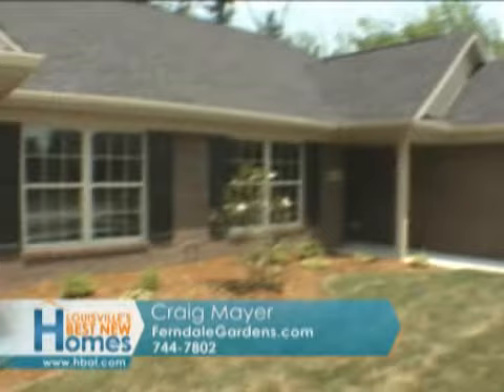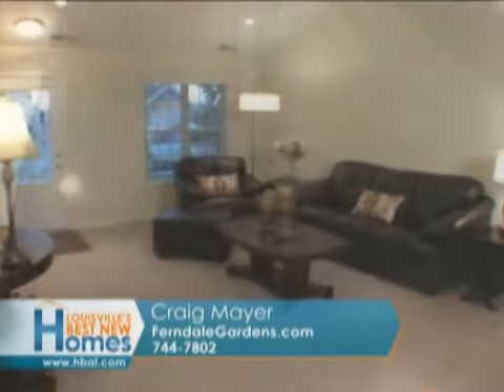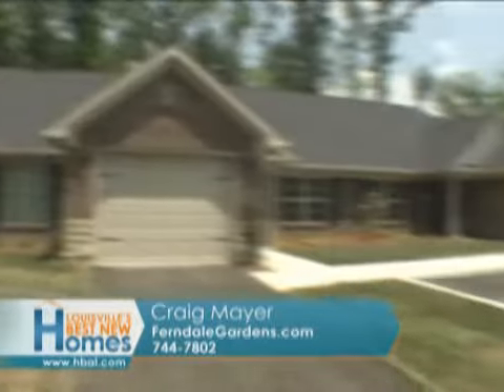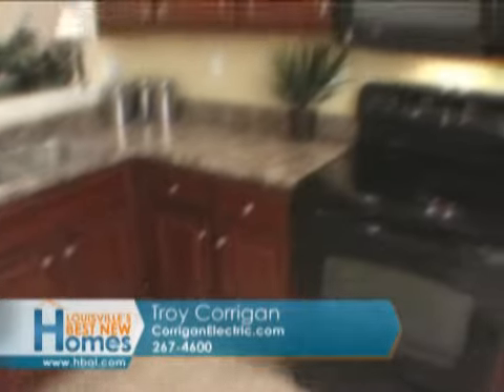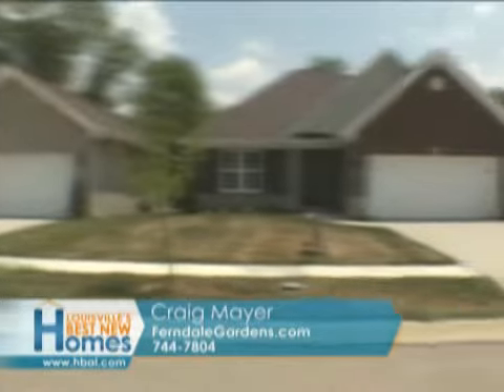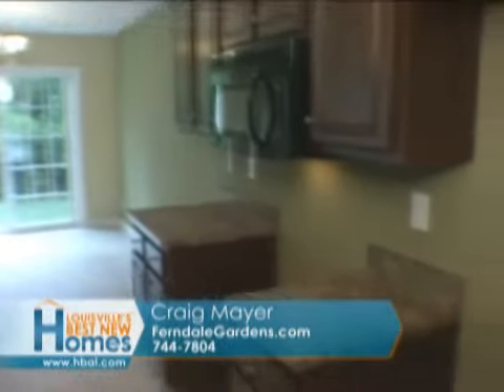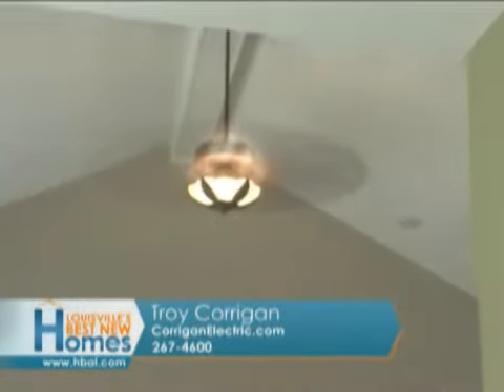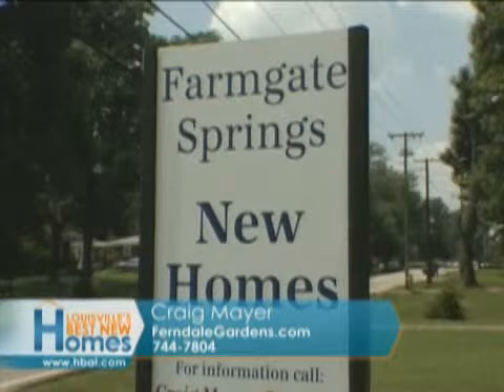Corrigan Electric - HBAL Show - 6-27-10 - Troy Corrigan and Craig Mayer.flv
- Troy Corrigan and Craig Mayer talk about new homes at Ferndale Gardens and Framgate Springs